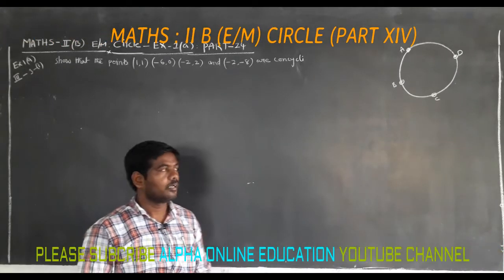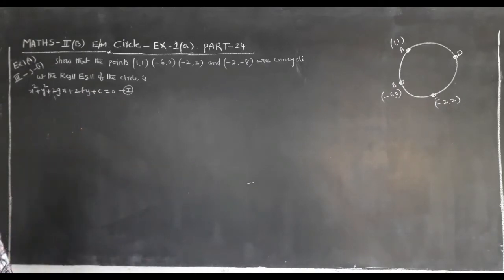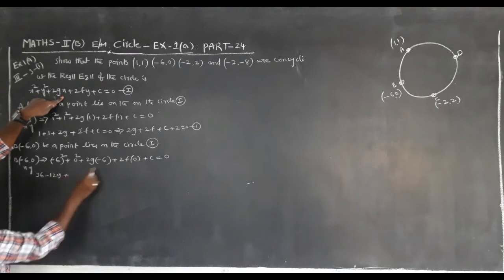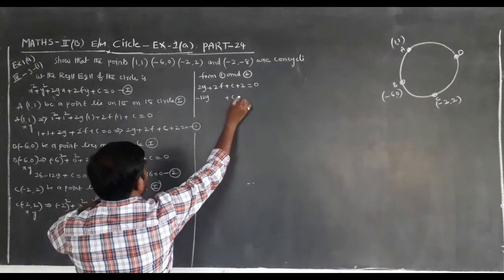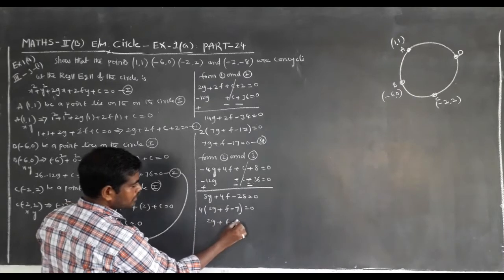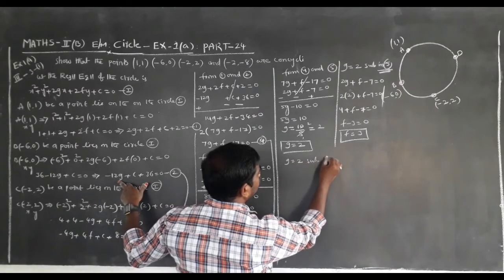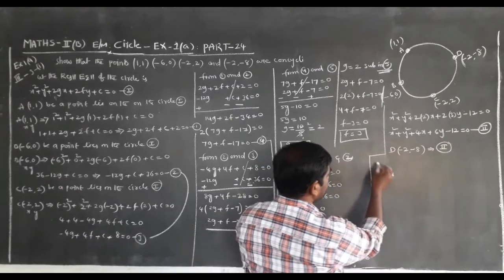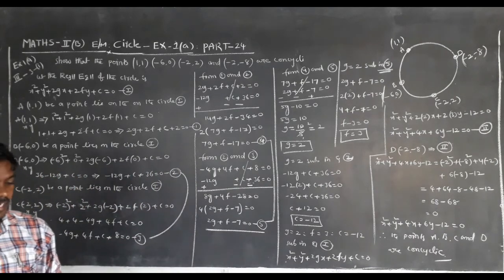INTER II YR : MATHEMATICS II B (E/M) TOPIC: CIRCLE (PART 24)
M2EVCIR24